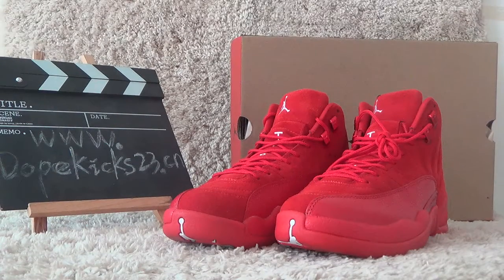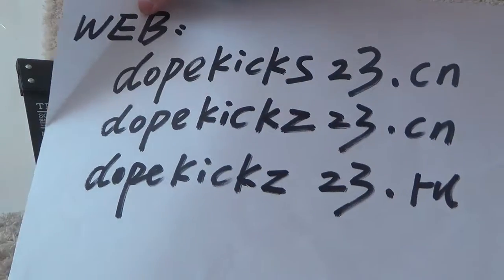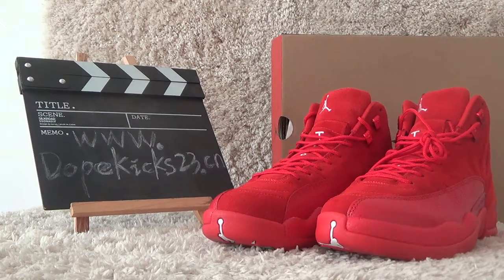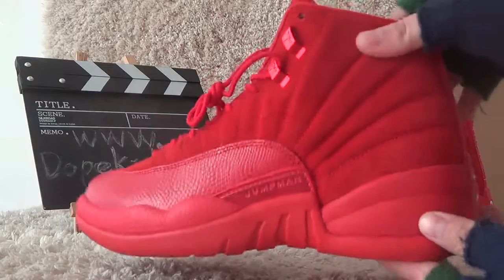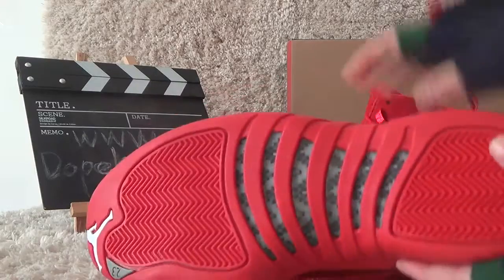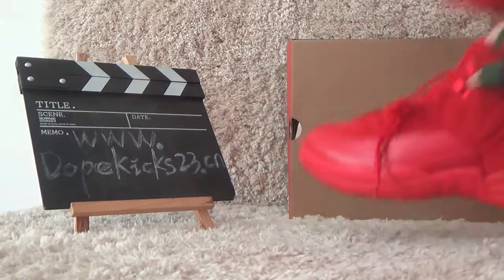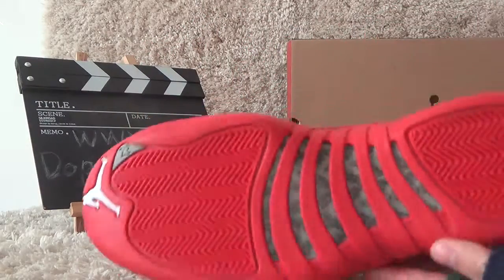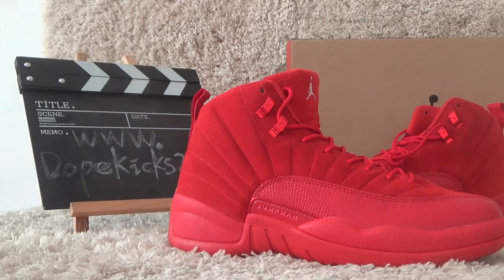authentic air jordan 12 retro red suede reviews dopekickz23 ru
Kik/wechat/skype:dopekick2013
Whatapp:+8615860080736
Instrgram:dopekick23ru